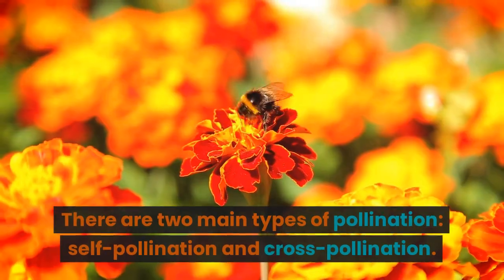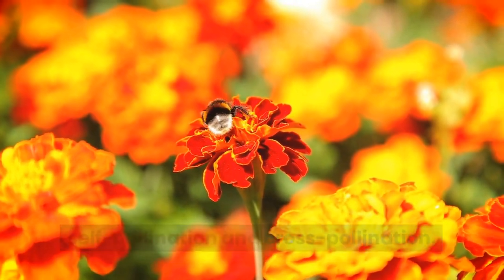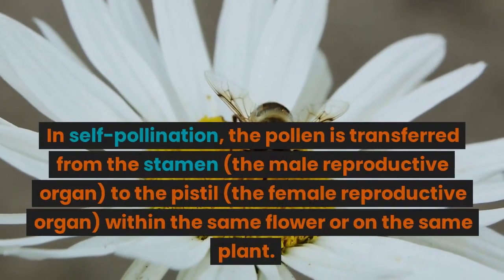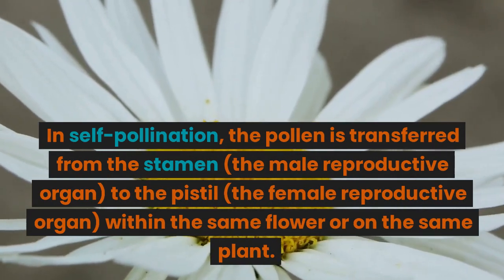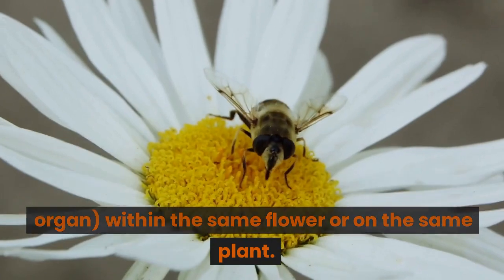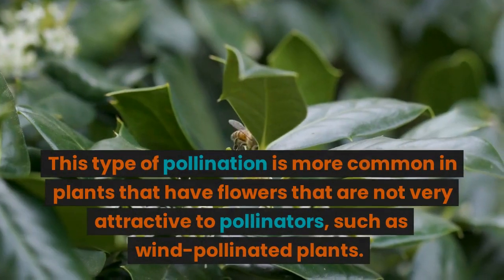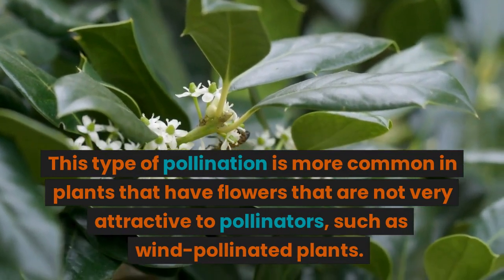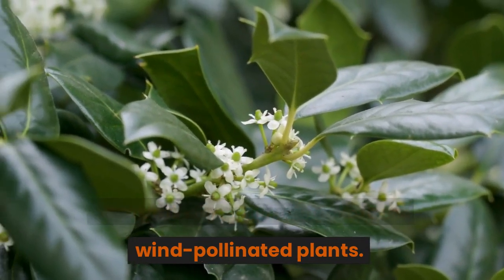Process of Pollination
In this video about pollination, you might learn about the process by which plants reproduce. Pollination is the transfer of pollen from the male parts of a flower (called the stamen) to the female parts of a flower (called the pistil). Pollen is a powdery substance that contains the male reproductive cells of the plant.

When pollen lands on the pistil of a flower, it can fertilize the plant's eggs and produce seeds. Pollination is important for the survival and reproduction of many plants.

There are two main types of pollination: self-pollination and cross-pollination. Self-pollination occurs when pollen from the same flower or a different flower on the same plant fertilizes the eggs of that plant. Cross-pollination occurs when pollen from one plant fertilizes the eggs of a different plant.

Many different animals and insects, such as bees, butterflies, and hummingbirds, help to pollinate plants by carrying pollen from one flower to another. This is called animal pollination or biological pollination.